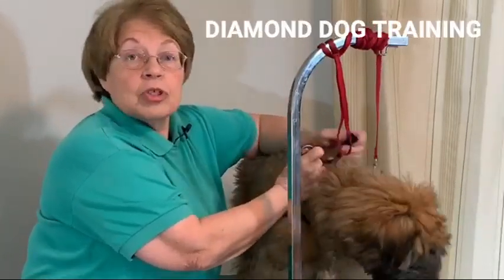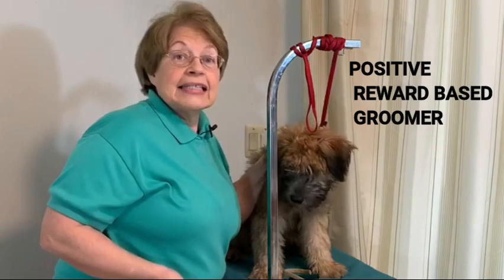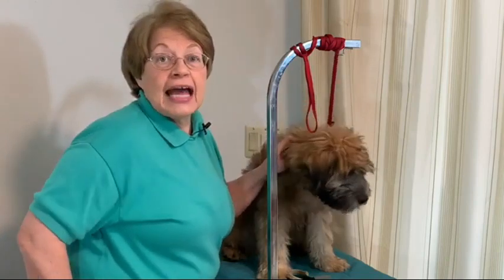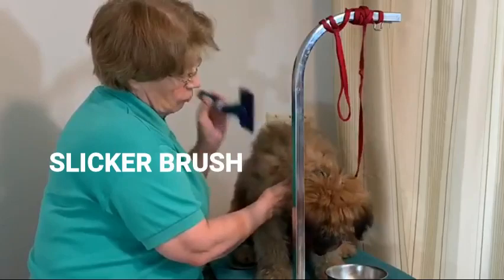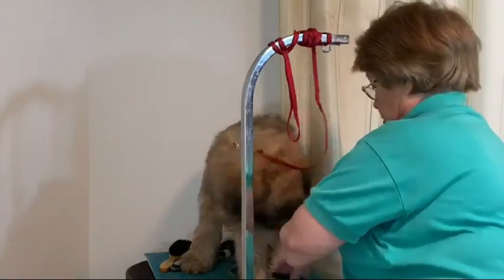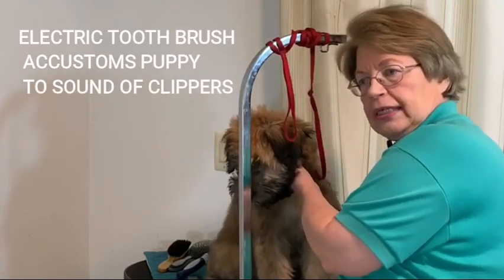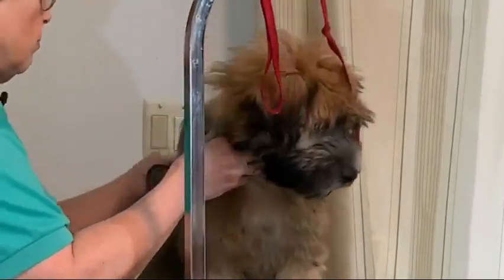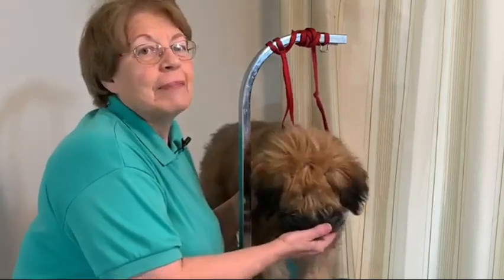Prepare Your Puppy For Groomer Wheaten Terrier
Prepare Your Puppy For Groomer Wheaten Terrier. How to help your puppy to enjoy his first grooming. Train your puppy to enjoy being brushed. Train your puppy to be comfortable having his feet touched. How to help your puppy (dog) relax during grooming. How to train your dog (puppy) to enjoy grooming. Accustom your puppy to the sound of Clippers by using Electric Toothbrush

Mat Breaker Grooming Tool
Dog Grooming Comb
Detangling Comb

We Offer You Positive, Effective Training Tips To Help You Train your Dog.

Please go to our Facebook Page  and press LIKE to see more training tips.

When you click  one of the product links, it will take you to the company where you can purchase the product links, it will take you to the company where you can purchase the product. Thank you for the support!